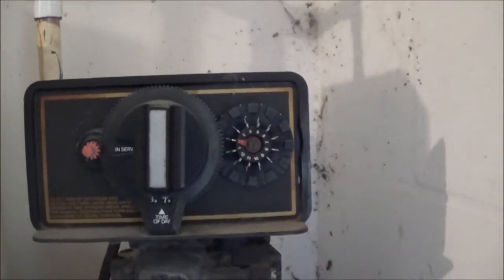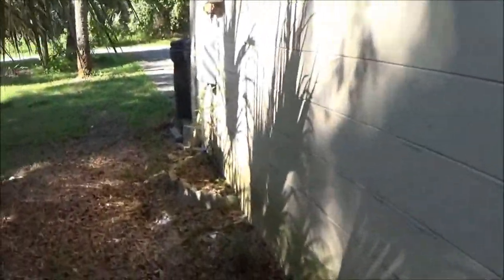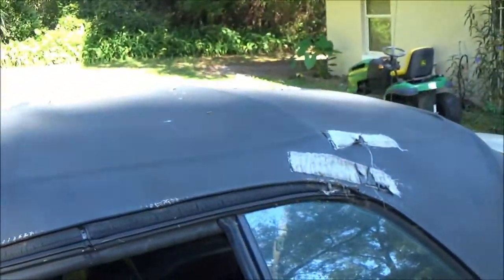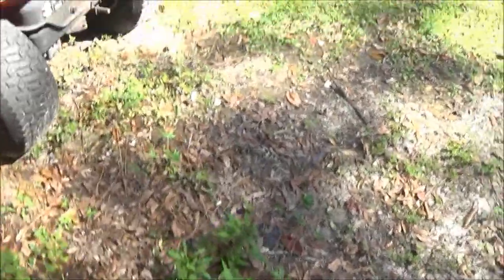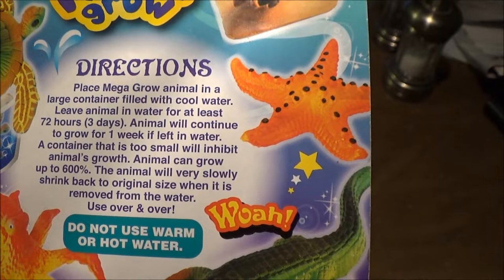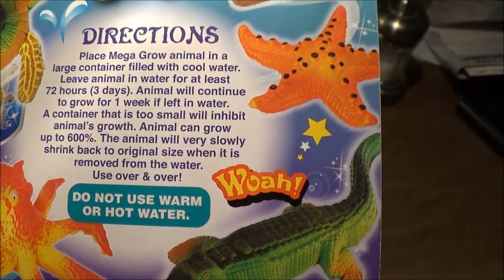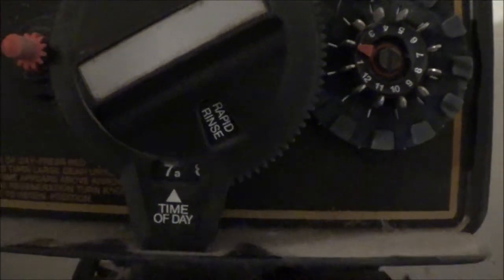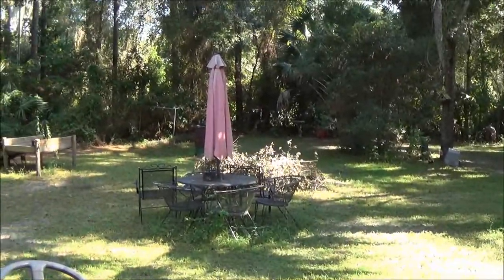Saturday Vlog And Chillin